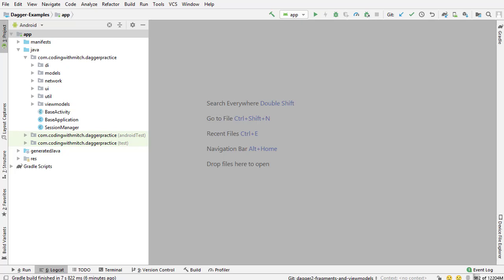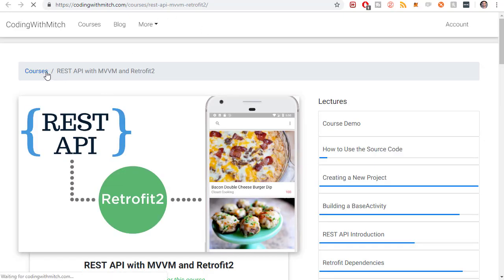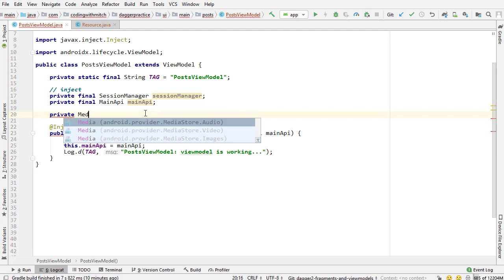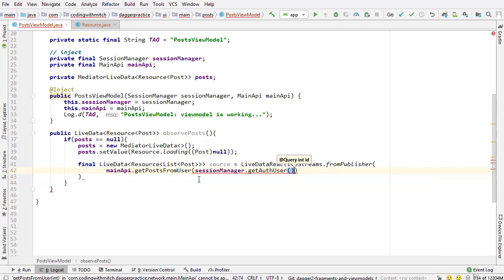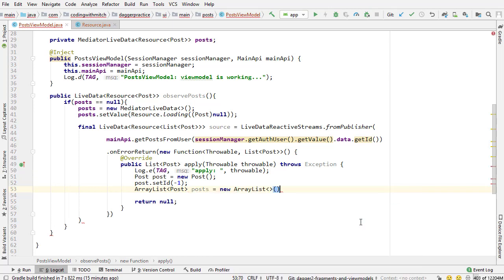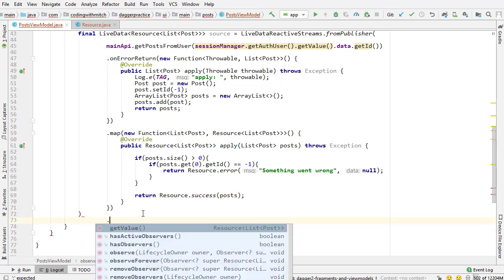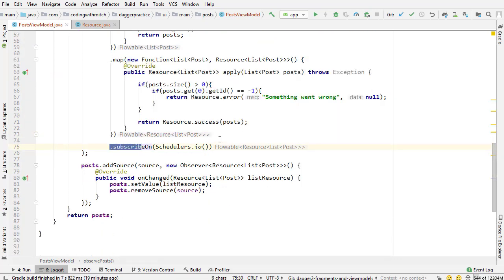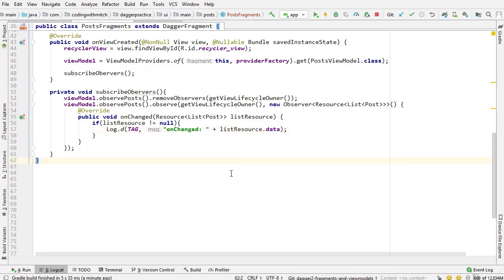RxJava Query in ViewModel with Subcomponent Dependency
In this video I'm going to query the posts associated with the authenticated user in PostsViewModel. The posts will be retrieved using the dagger dependency that's provided in MainComponent. Which is a subcomponent.